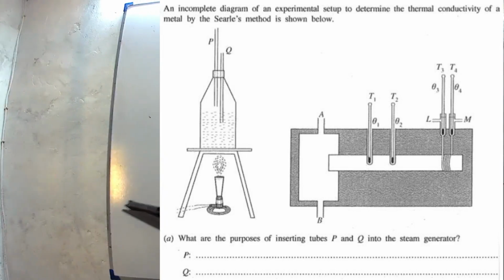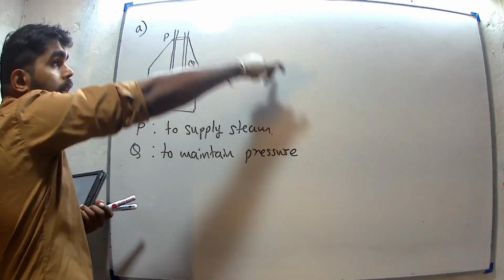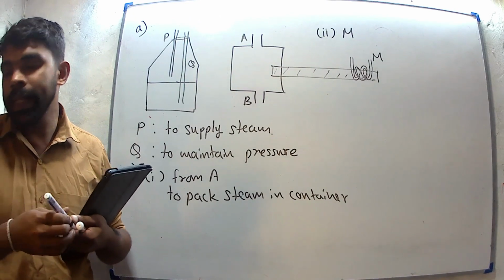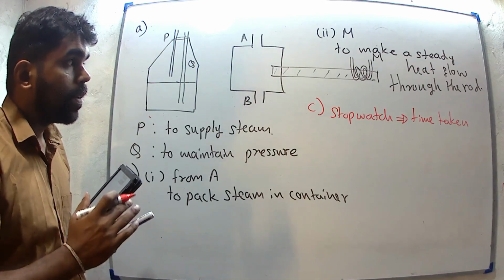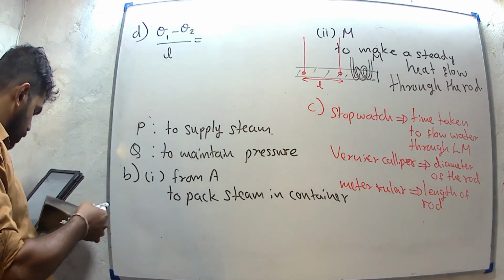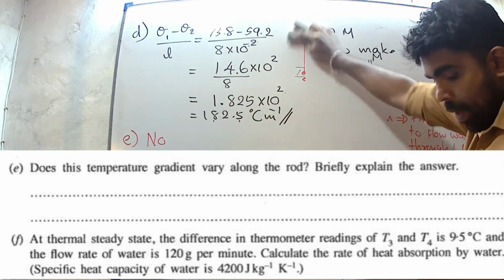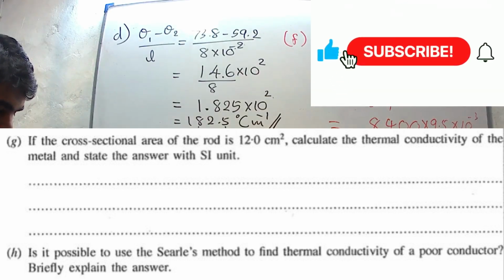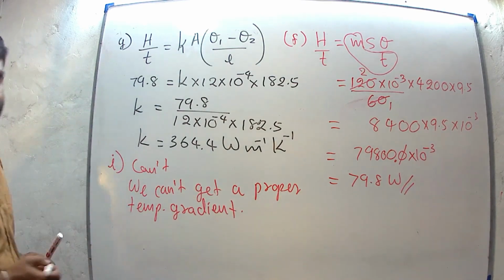Physics | A/L 2019| Heat| Structured Essay Problem| Complete Discussion| English Medium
Hello, I'm Sandaruwan. Welcome to my YouTube channel "Physicshub" In this video I'm discussing structured essay question in 2020 advanced level physics papers on the lesson Heat for G.C.E advanced level students in English.

PDF download link👇👇👇👇
Heat - 2019 structured essay

If you like my videos